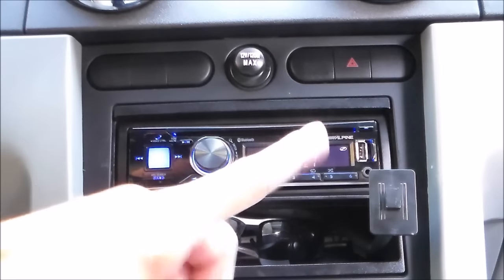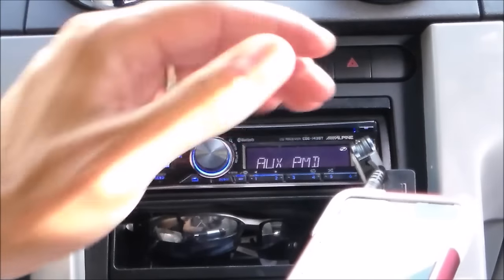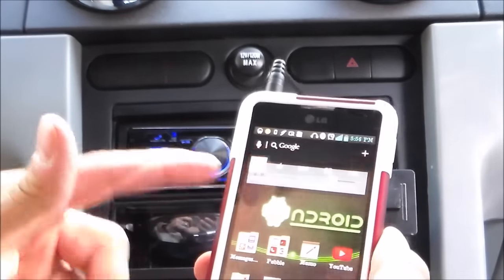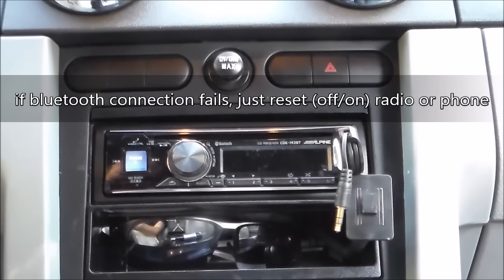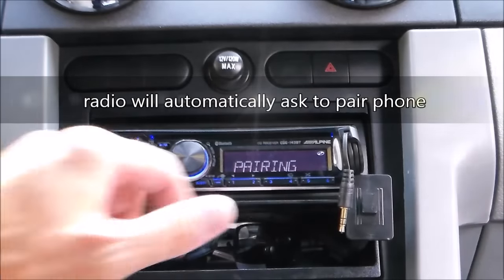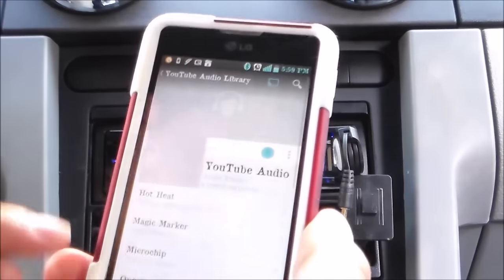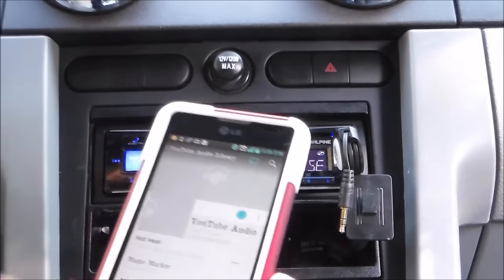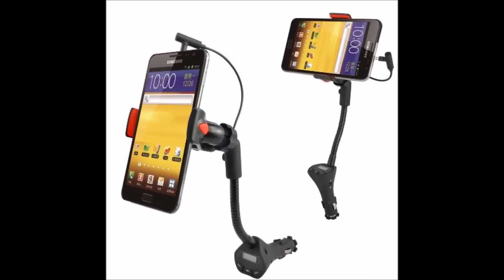EASY WAYS TO CONNECT PHONE TO CAR STEREO / RADIO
Easy ways how to connect / pair android phone to car radio / stereo review, 1st way connecting 3.5mm cable to aux input, 2nd way connecting phone wireless bluetooth to car radio, 3rd way is connecting fm transmitter to car stereo
this works for many car radios like Alpine, Sony, Pioneer, Kenwood ect..
to reset bluetooth just turn off device then turn back on it should connect.